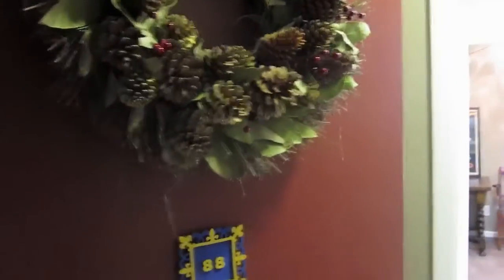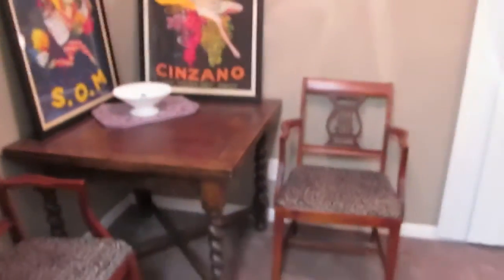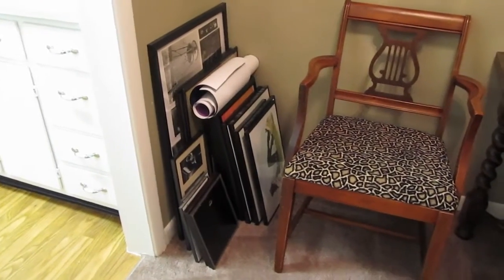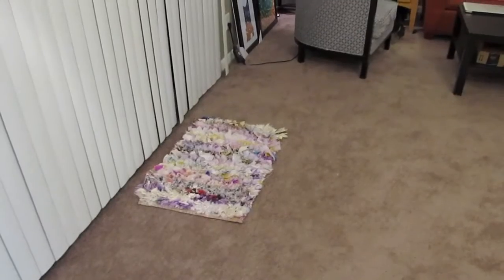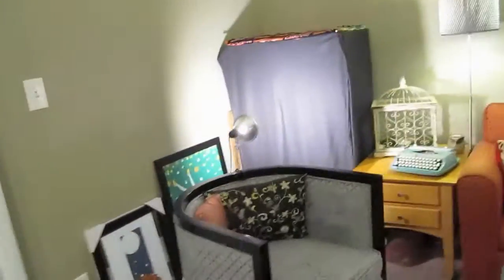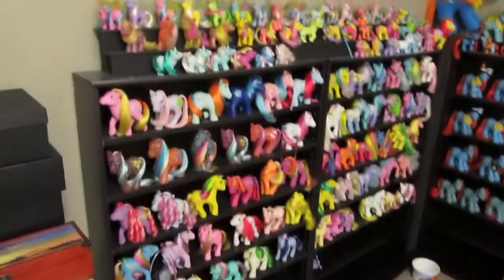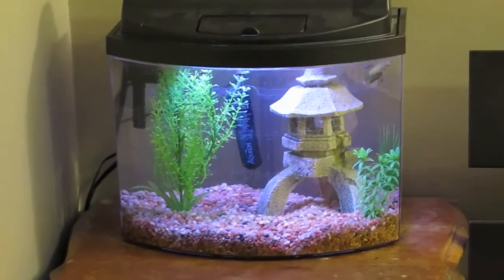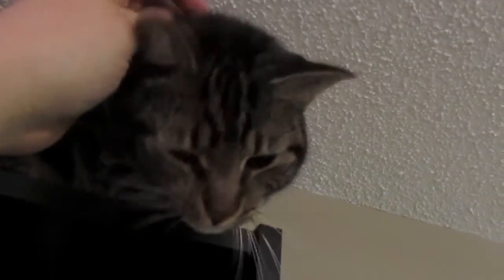Apartment Tour!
My Etsy